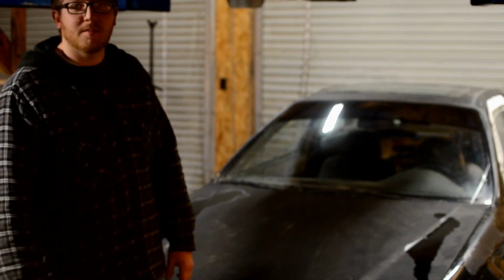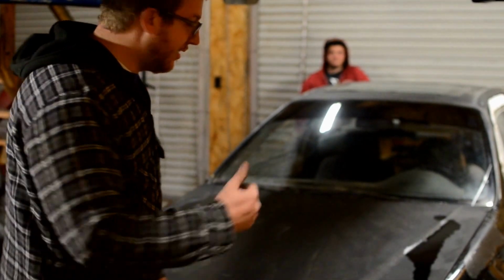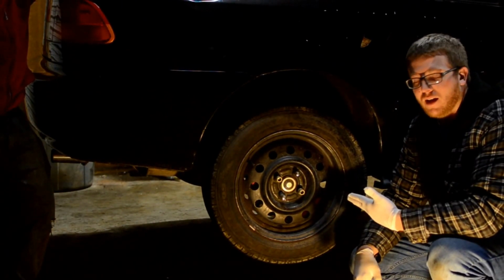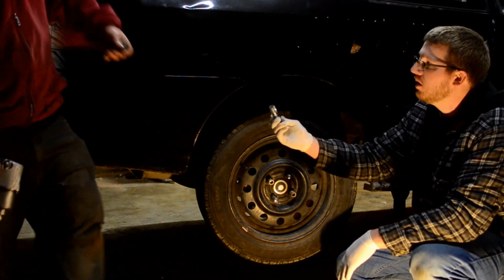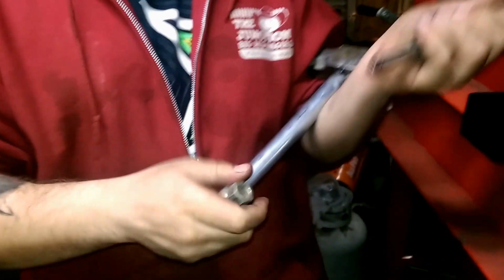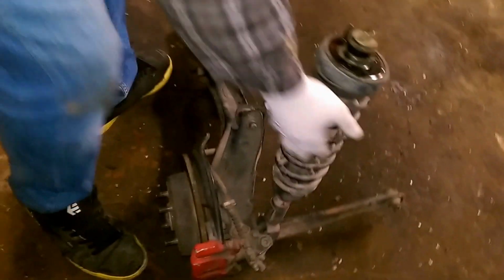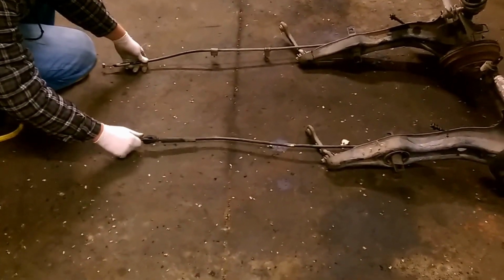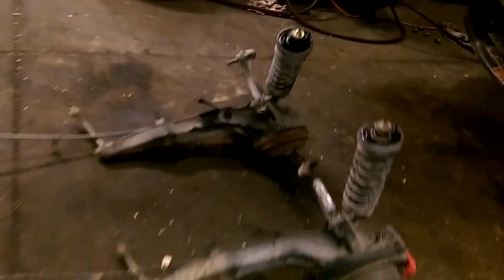Integra Rear Disk Brake Swap - Honda Track Car Build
This is EPISODE 2, Part 1, We get the rear suspension and brakes off the EK honda donor car and show the rear trailing arm tear down. ITR rear disk brake swap it on point!

Next showing what is different from the EF/EG to the EK suspension parts and WE GOT NEW PARTS in the mail! We will un-box and install in Ep.1 part 2

Orderville UT
84758

This help supports the channel and allows us to continue to make videos like this. Thank you for the support! rebuild fixer upper fabrication vw beetle volkswagen f20 s2000 acura honda stance acceleration skunk2 s2k boostedboiz